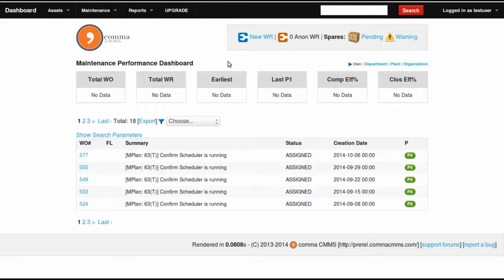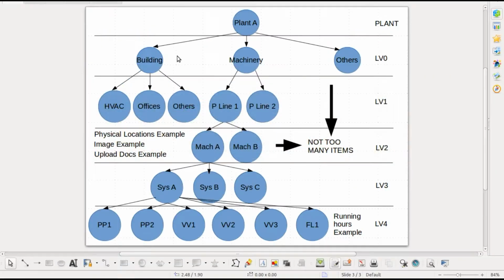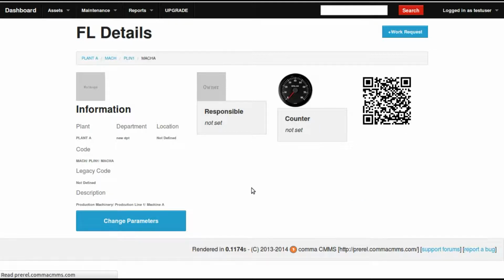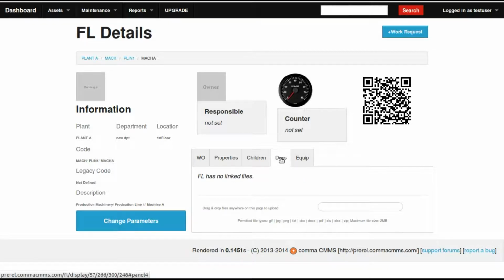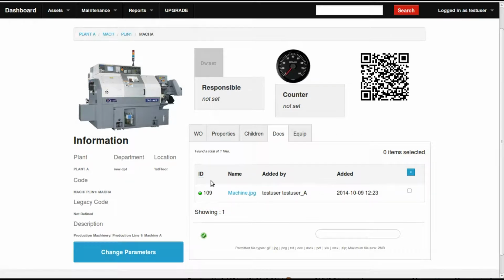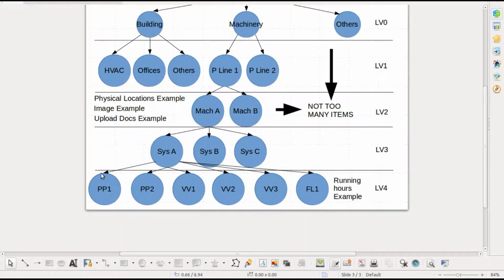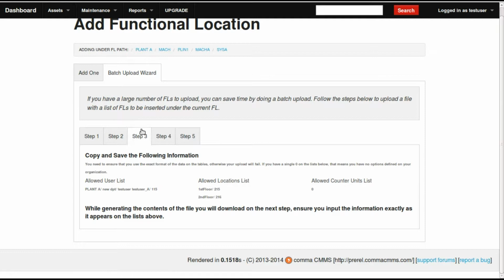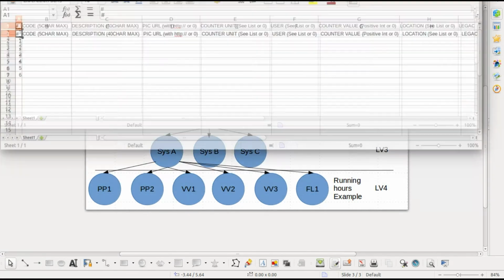Functional Locations Tutorial PART 2 B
physical locations, upload image files, upload general documents